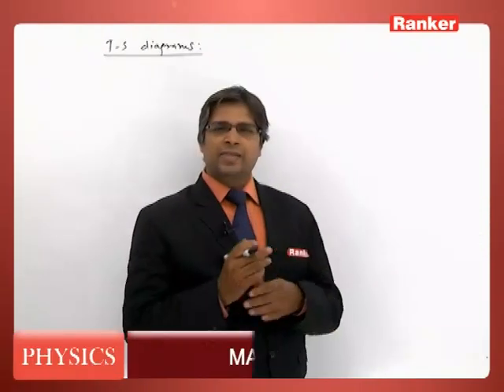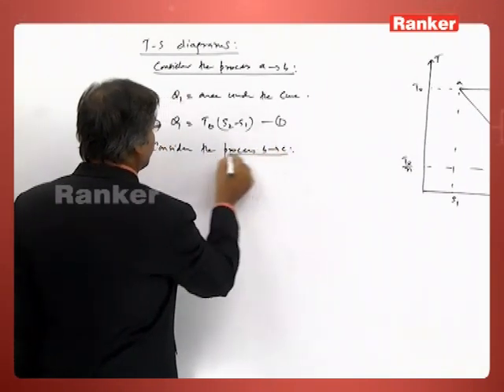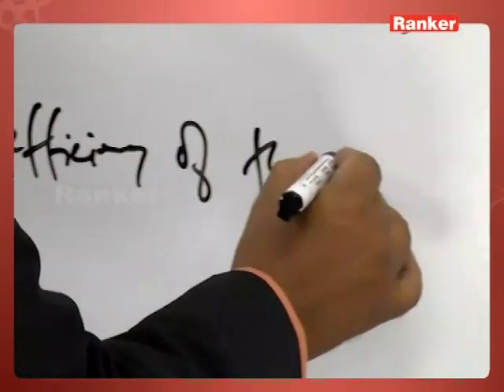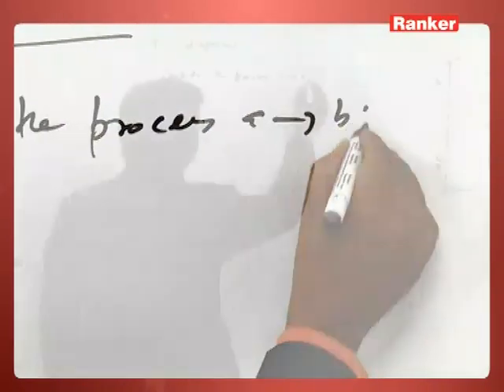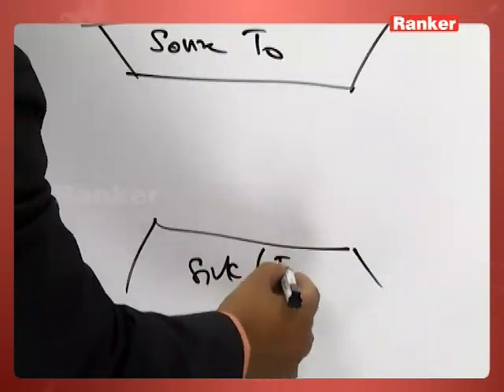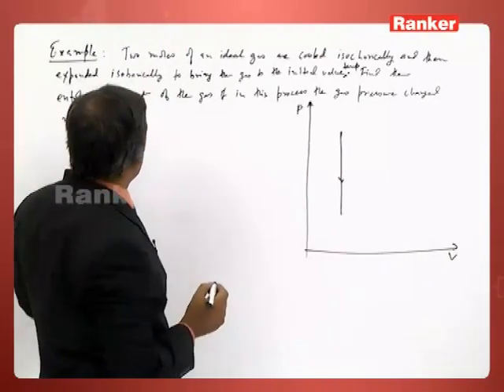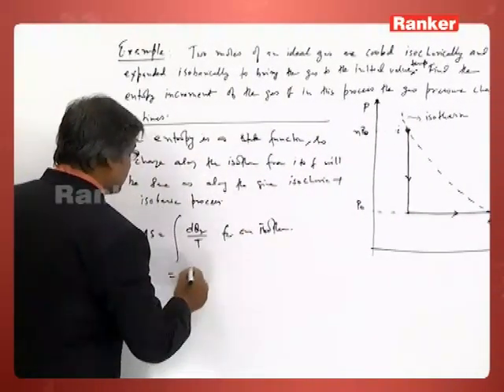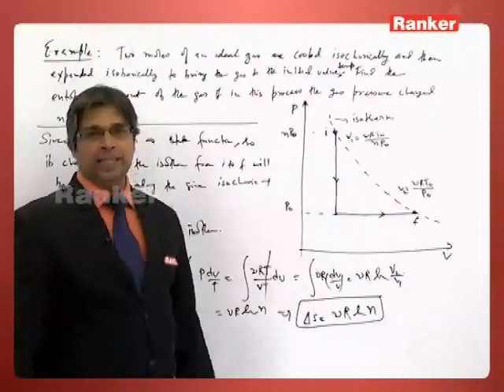Thermo Dynamics, physics by Manoj pandey sir | Second law of thermo dynamics (T S Diagrams)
In this video Second law of thermo dynamics (T S Diagrams) related to physics is explained by Manoj pandey sir which are best videos for the preparation.

Rankers Learning
Street No:12, Himayath Nagar,
Hyderabad - 500029